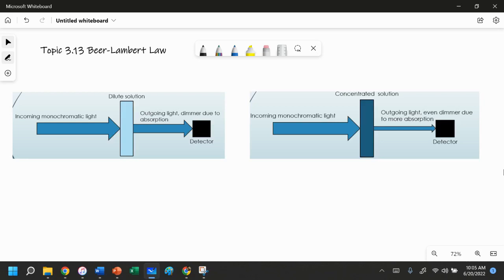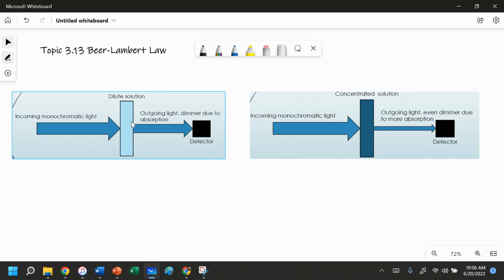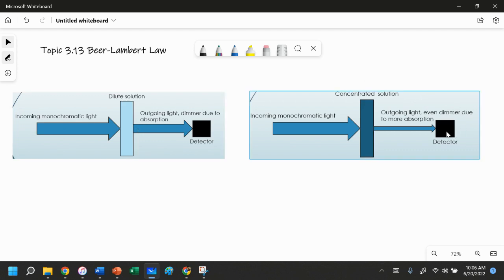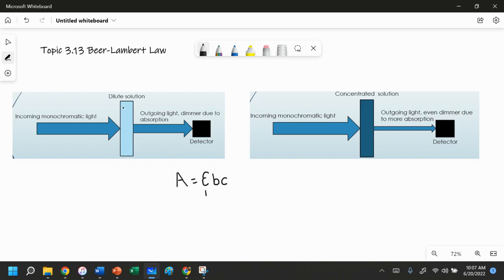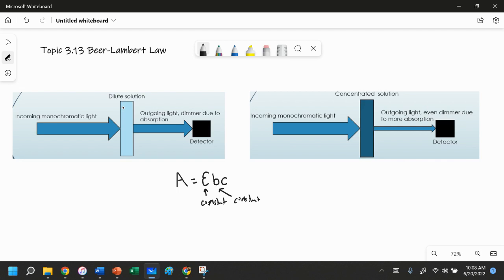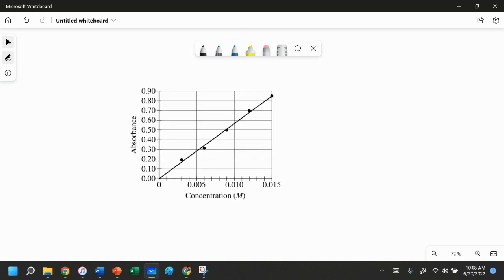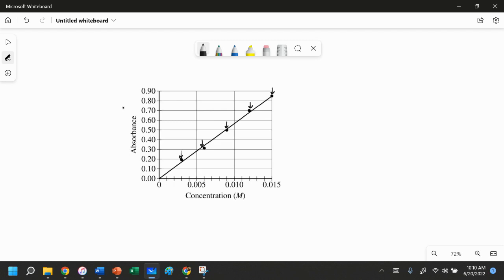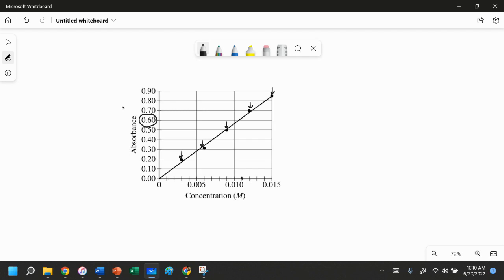Topic 3 13 Beer Lambert Law